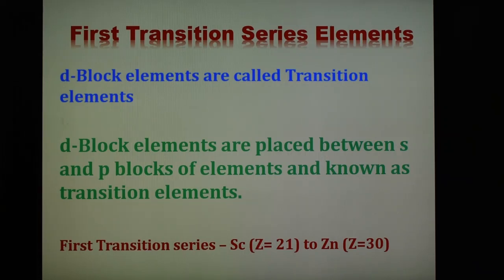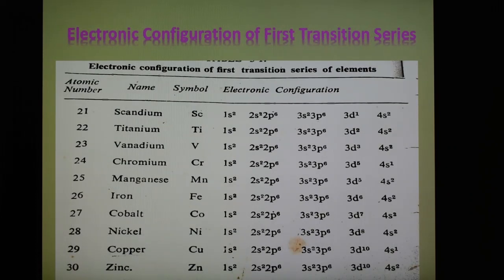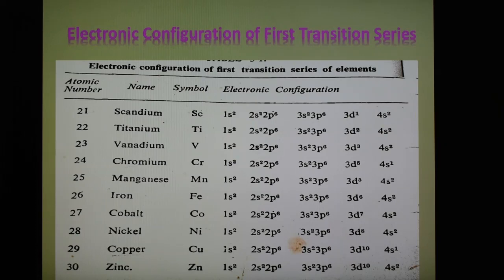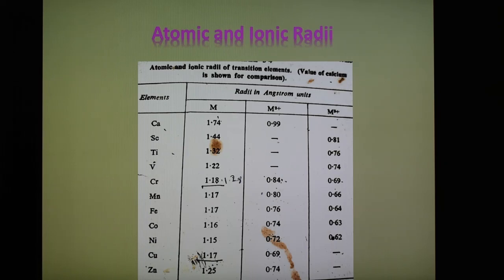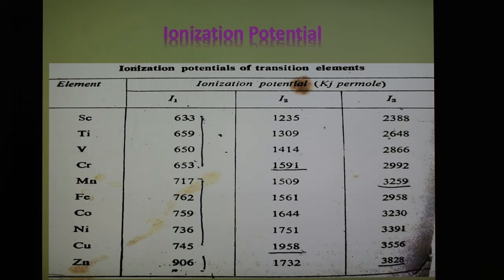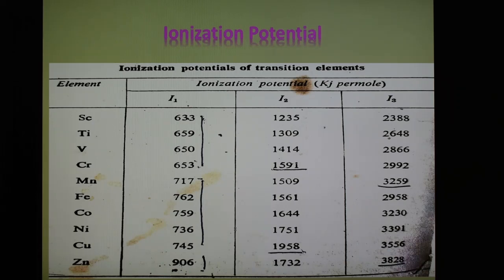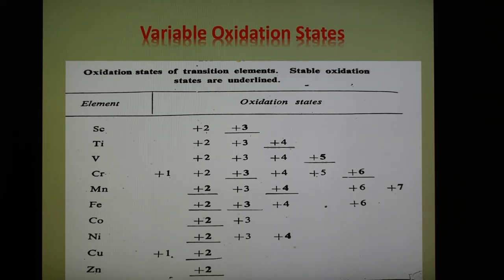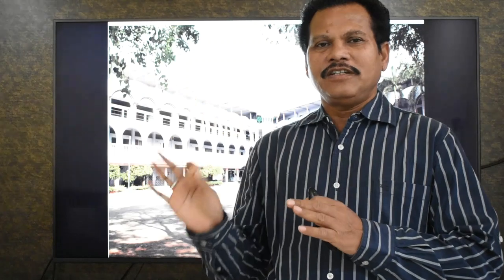Inorganic Chemistry Lecture No 37 ( Chemistry of Elements of First Transition Series)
Characteristic properties of first transition series, Electronic Configuration, Atomic and Ionic Radii, Ionization Potentials and Variable Oxidation States.